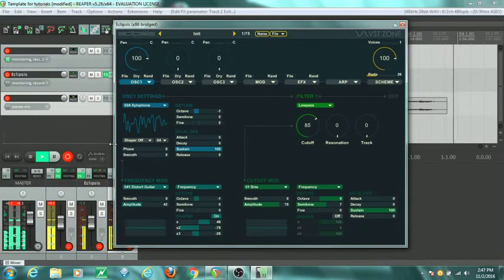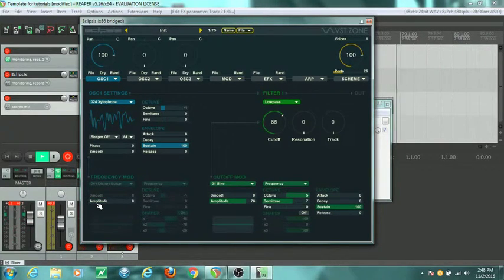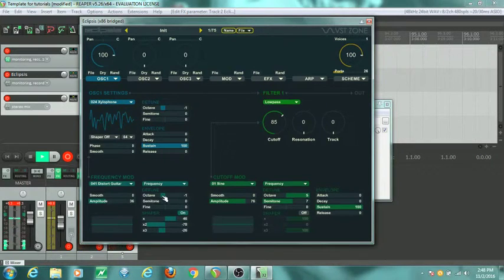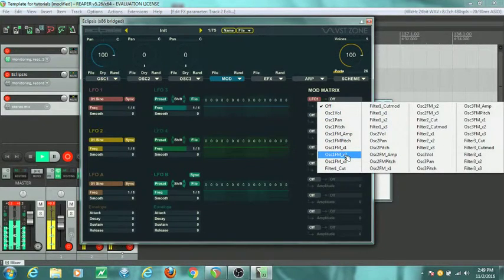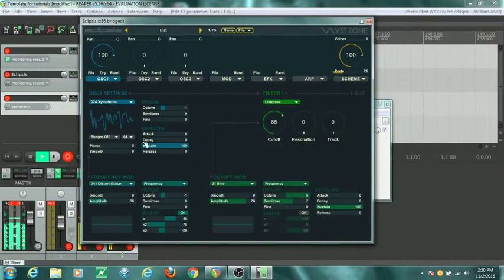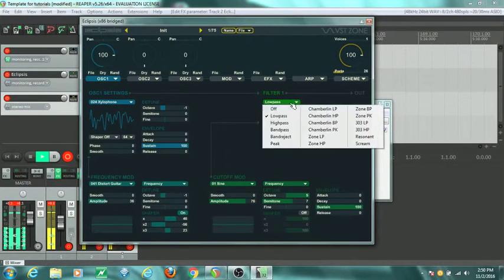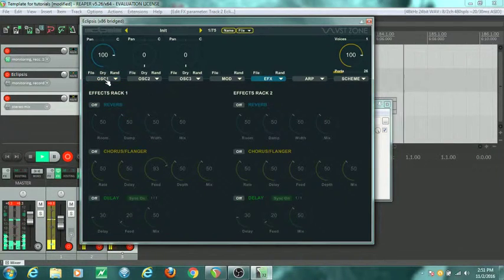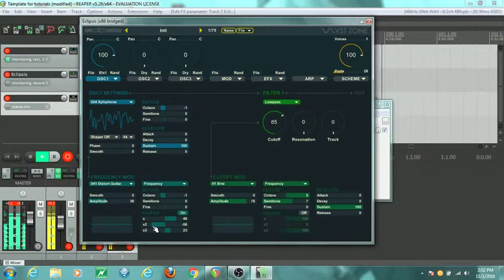Eclipsis Tutorial #2 - Distortion through FM (experimenting with a dubstep bass)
In this tutorial, I load up a dubstep bass (older dubstep, not today's overcompressed bangers or riddim), demonstrate how to distort things with FM, and be socially awkward while showing what parameters to modulate to get some nice dynamic sounds.

This is part of my tutorial series for the great, underappreciated free VST synthesizer Eclipsis. It's a wavetable synth with FM capabilities, three oscillators with filters, two effects racks, an arpeggiator, and a powerful modulation matrix.

Any suggestions for future tutorials would be appreciated. I need more material to go over. :P